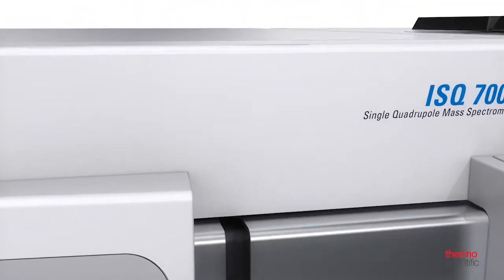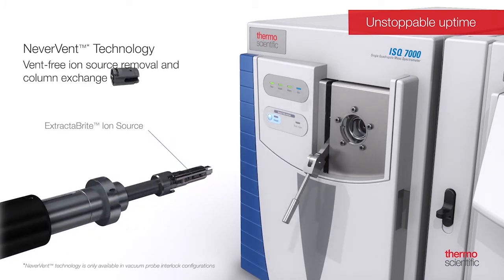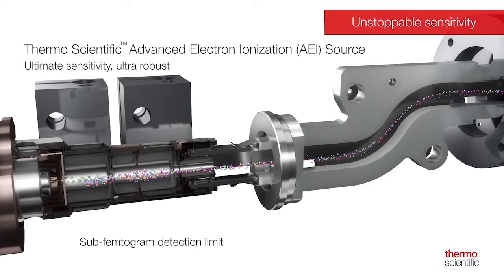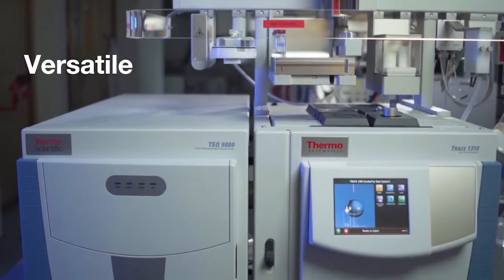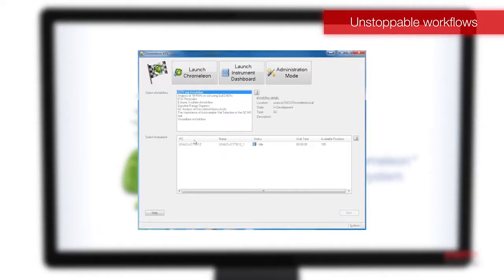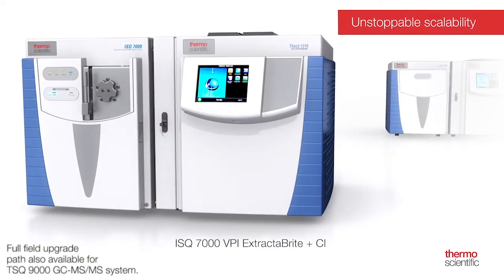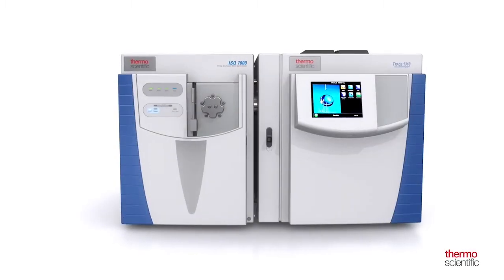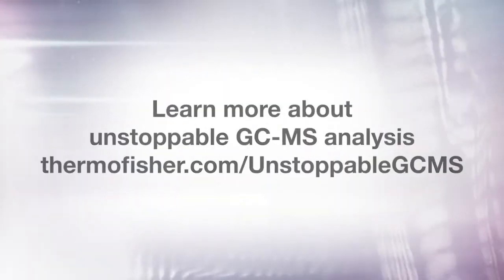Thermo Scientific ISQ 7000 Single Quadrupole GC-MS and TSQ 9000 Triple Quadrupole GC-MS/MS Systems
Truly scalable ISQ™ 7000 single quadrupole GC-MS and TSQ™ 9000 triple quadrupole GC-MS/MS systems offer extended uptime and robustness, along with easy-to-use smart tools.